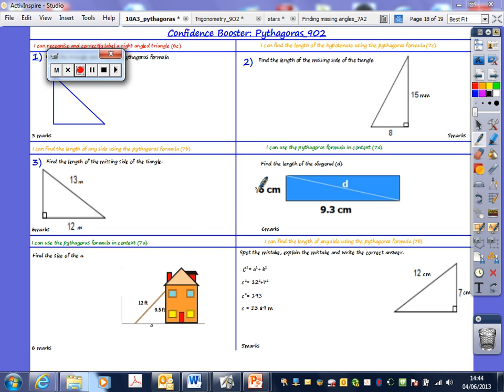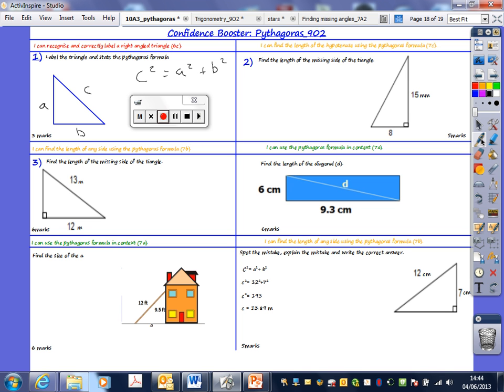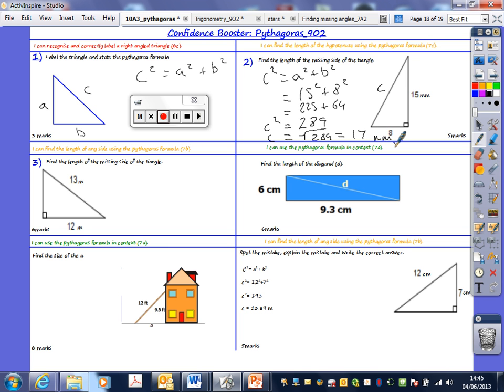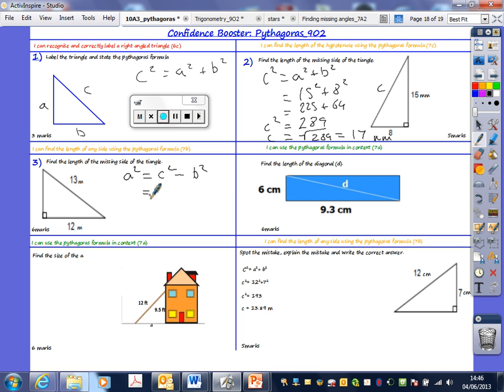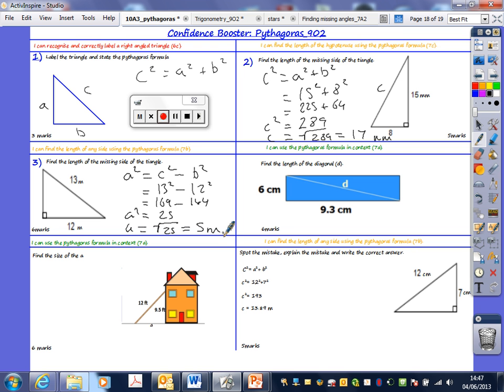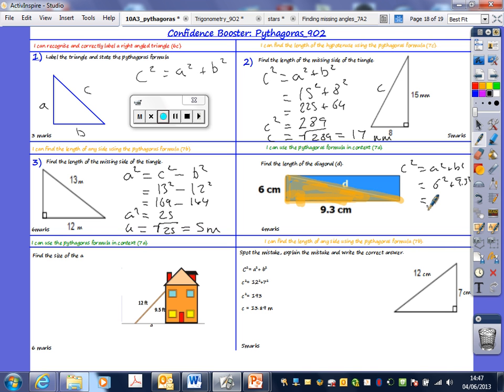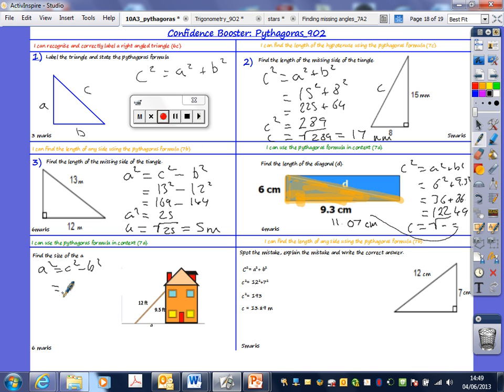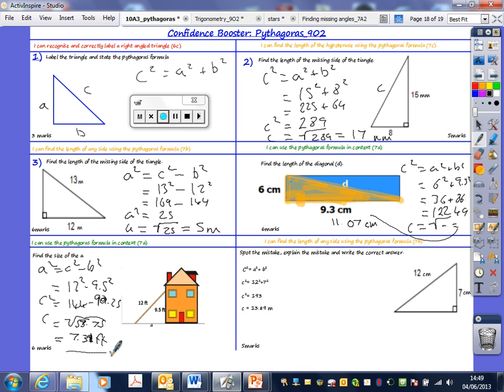Pythagoras CB 10A3